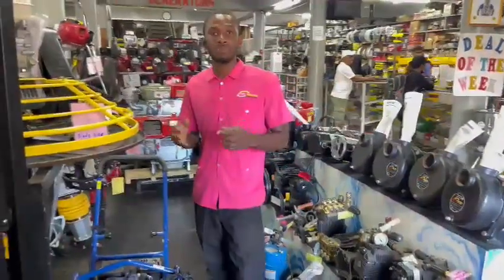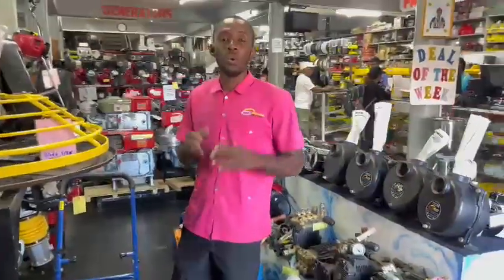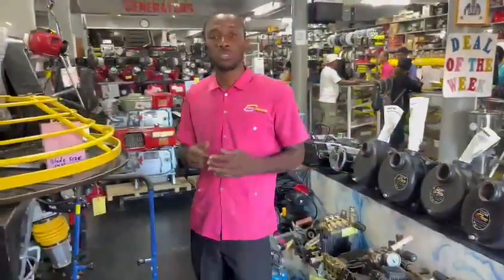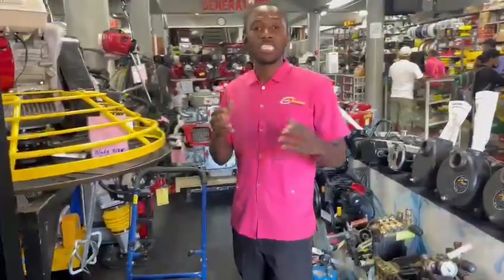Contractors! Invest Today in a Plate Compactor from Silvie's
Contractors! Invest Today in a Plate Compactor from Silvie's Industrial Solutions. Visit our 31 High and Hadfield Streets location or shop online from our